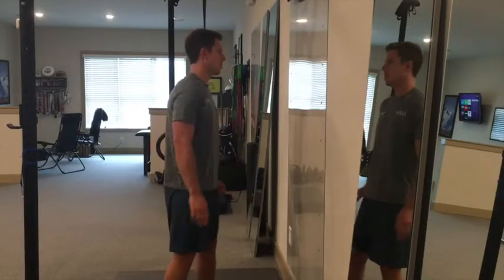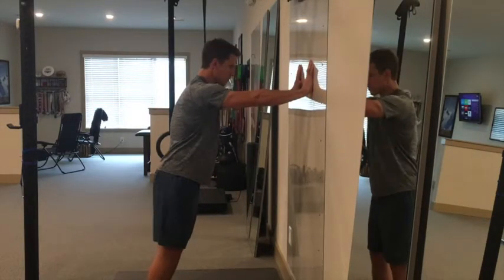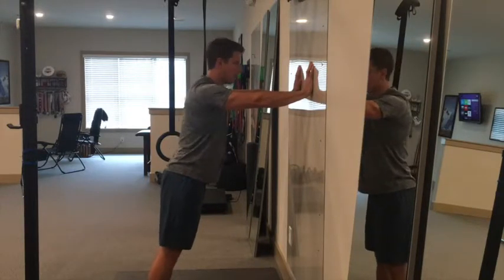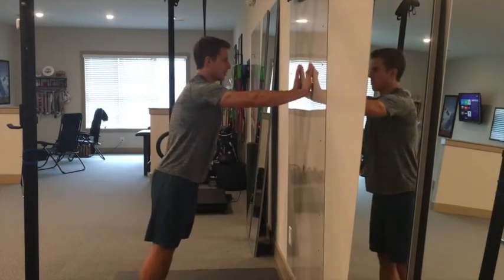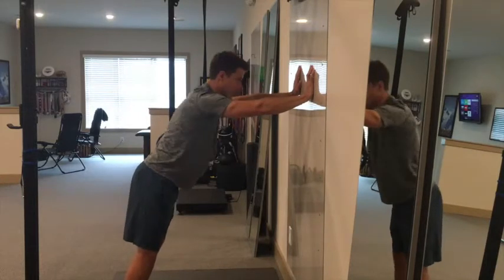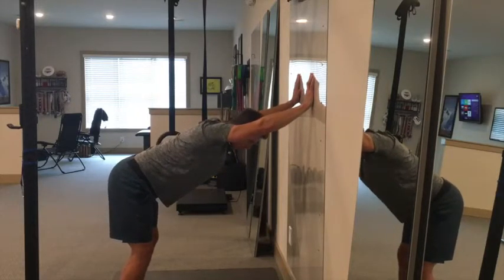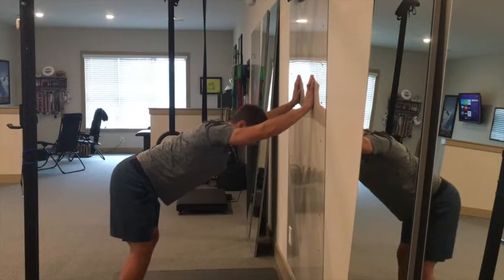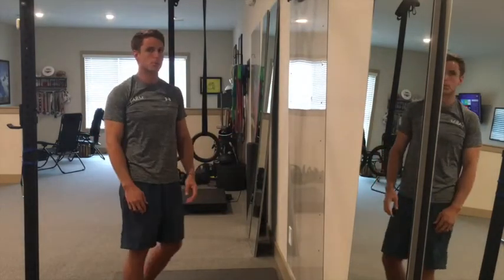Scapular Wall Pushes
The scapular wall push drill challenges the scapula in four planes of motion; elevation, depression, retraction and protraction. Closed chain movements like this are both safe and effective for glenohumeral/scapulothoracic rehab and warmup.